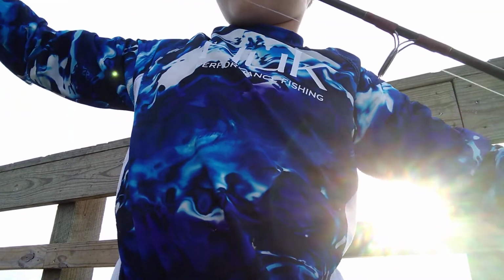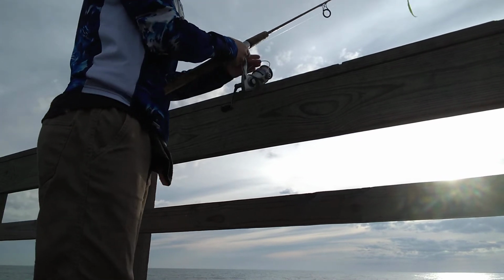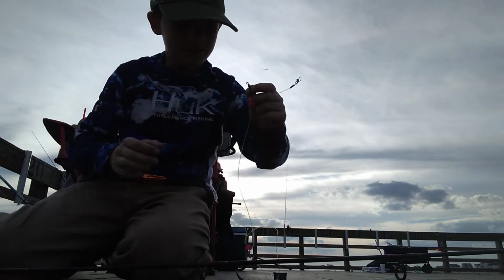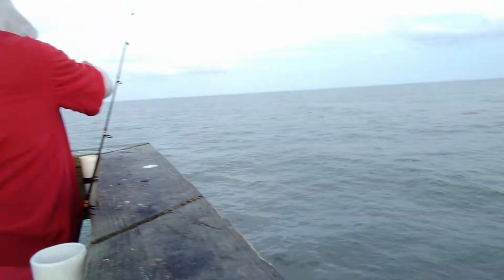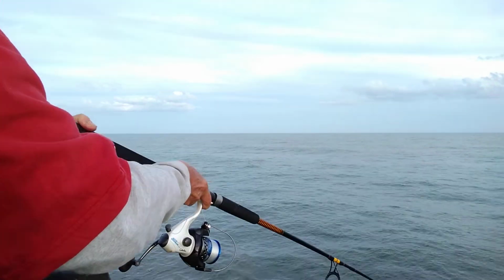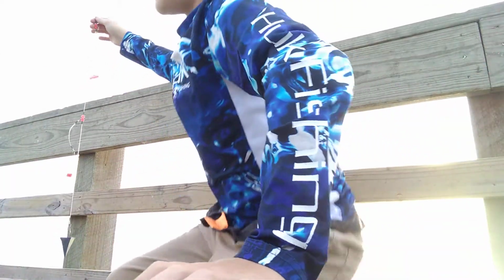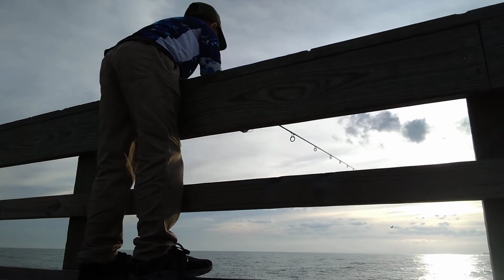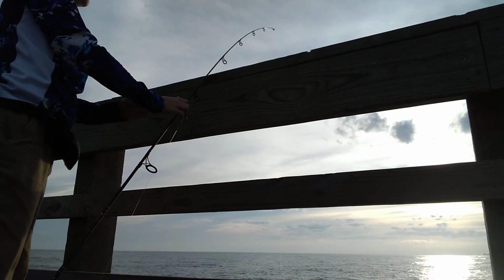me fishing on the pier